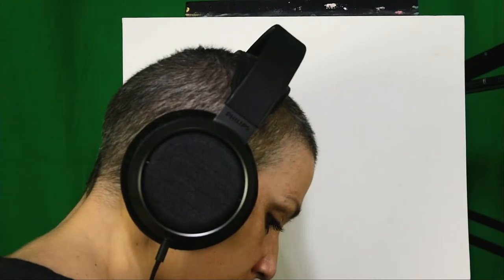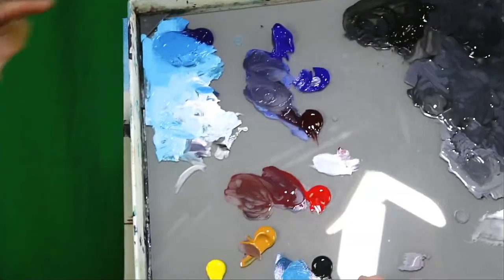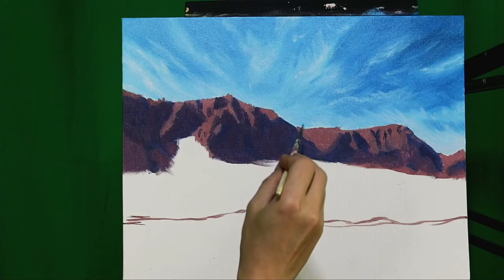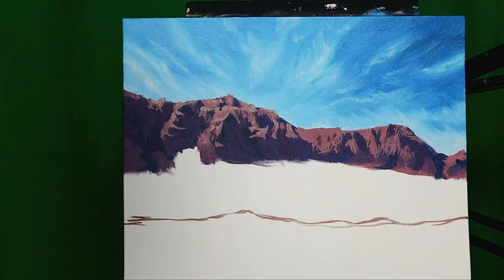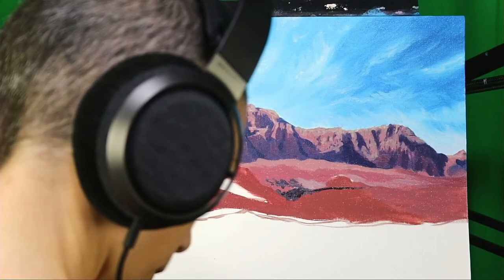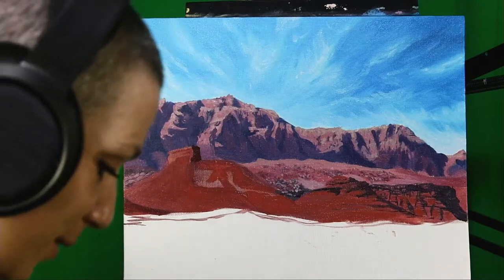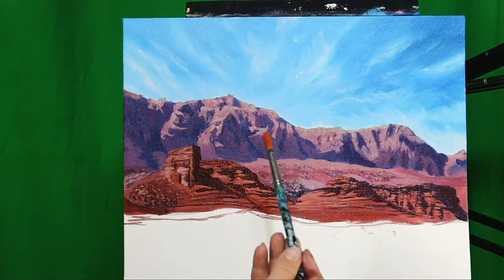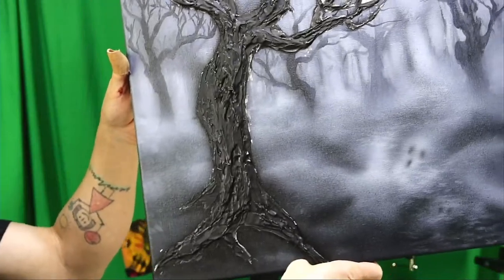Discover How to Create a Stunning Acrylic Landscape Painting!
Today I am using Golden OPEN acrylic paints. Golden OPEN Acrylics are some of the best acrylic paints and they feel a bit like oils. Creamy and rich, they dry slower than regular acrylics, thus giving you time to blend smoothly. and an Arteza paintbrush set

Laura